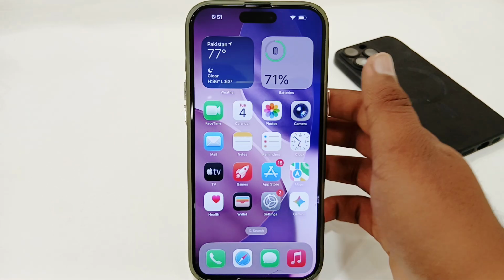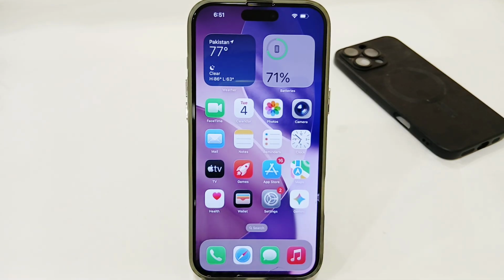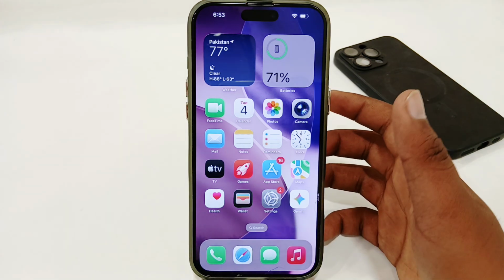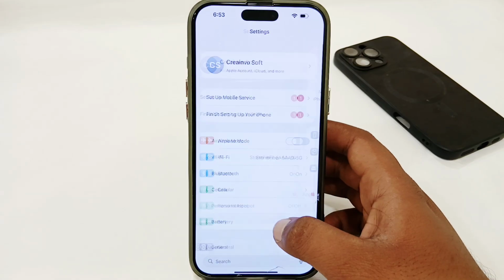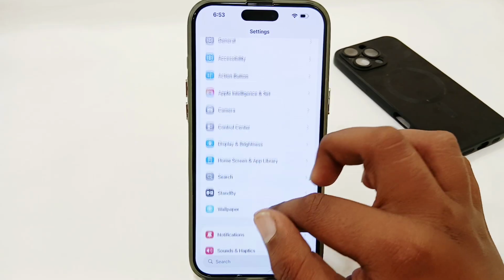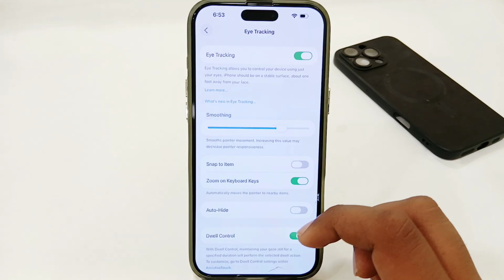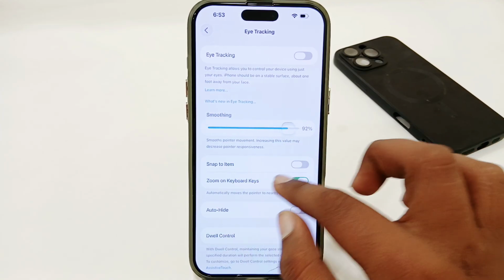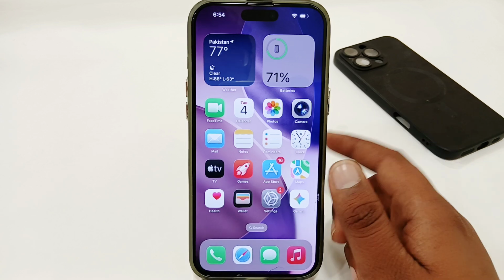How to Use Eye Tracking on Your iPhone for Accessibility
YouTube Description:
Unlock a powerful new way to interact with your iPhone. In this video, I show you exactly how to set up and use the incredible eye-tracking feature available in iOS. This accessibility tool allows you to control your cursor and perform actions using only your eyes, making your device more accessible and intuitive than ever before.

We'll cover everything you need to know:

Which iPhones and iPads are compatible with this feature.

The step-by-step process to enable Eye Tracking within the Accessibility settings.

How to calibrate your eyes for the most accurate tracking.

A live demonstration of using eye gestures to navigate the iPhone, open apps, and use the custom actions.

Pro tips and tricks to improve your experience and troubleshoot common issues.

This feature is part of Apple's commitment to inclusivity, proving that technology can empower everyone. Whether you're exploring it for accessibility reasons or just out of curiosity, this guide will get you started.